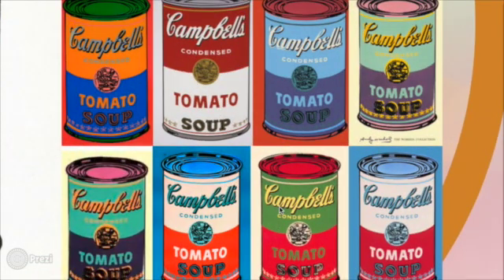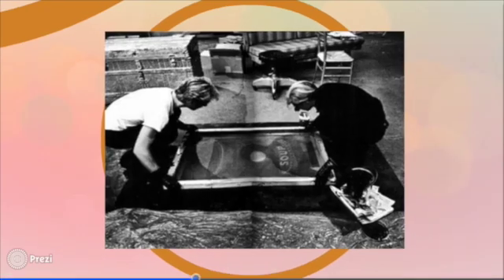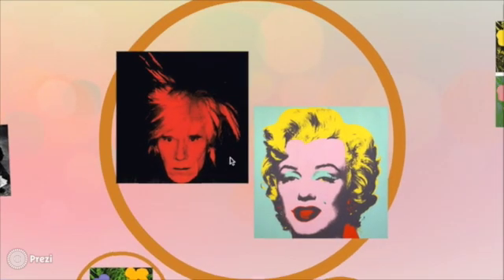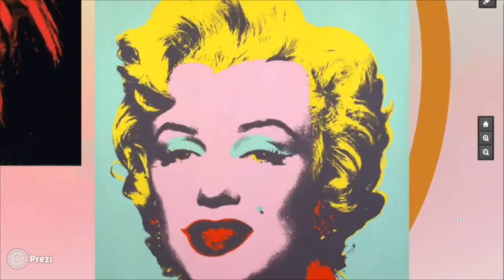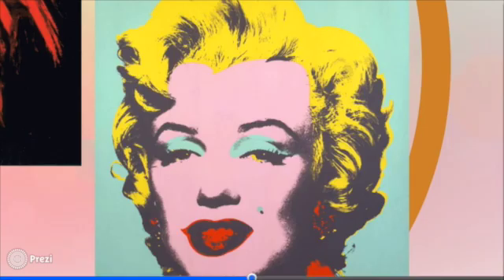Andy Warhol Inspired Flower Prints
My second grade students will be learning about Andy Warhol, pop art and creating their own positive and negative shape sunflower prints! We'll do this over the course of two art classes: one for printing and the other for cutting, glueing and puffy painting.